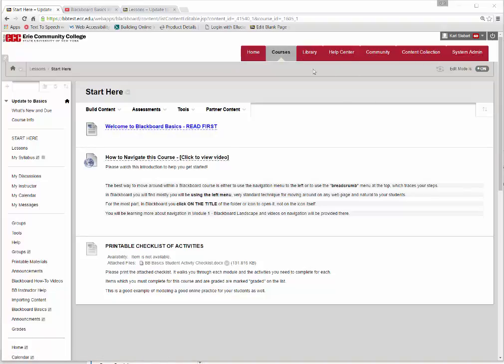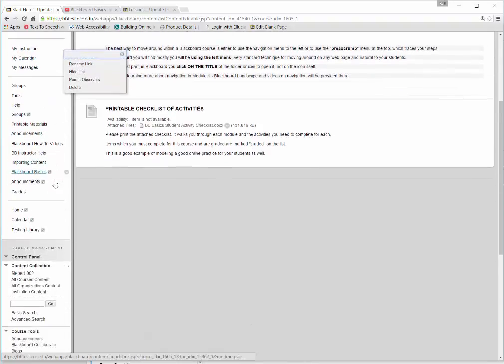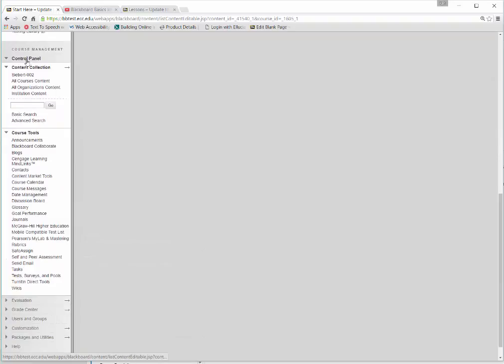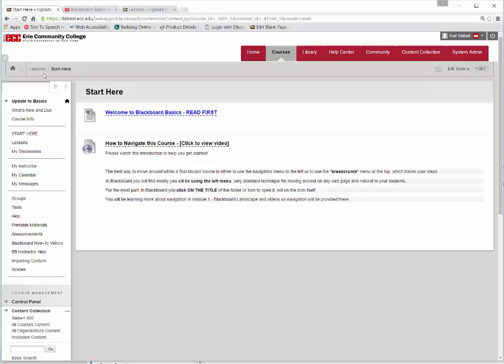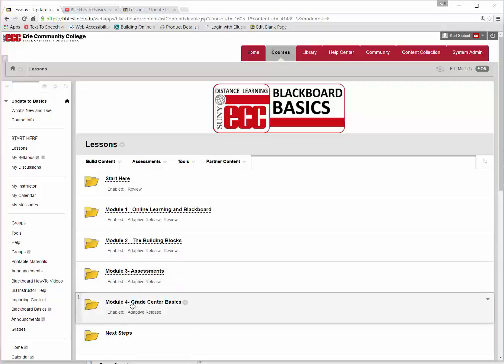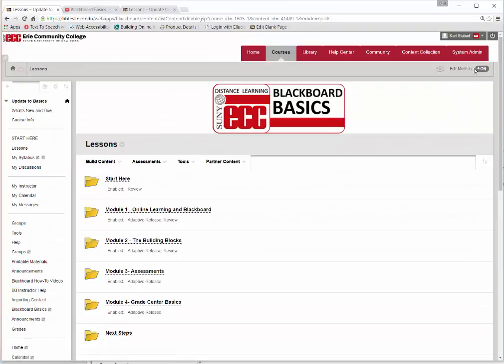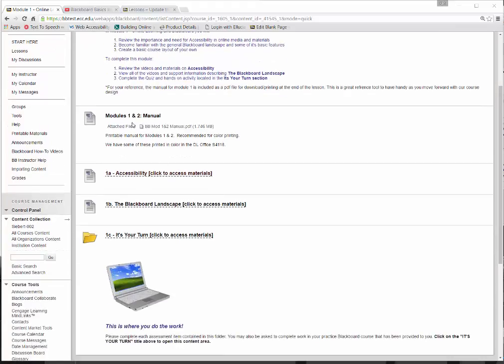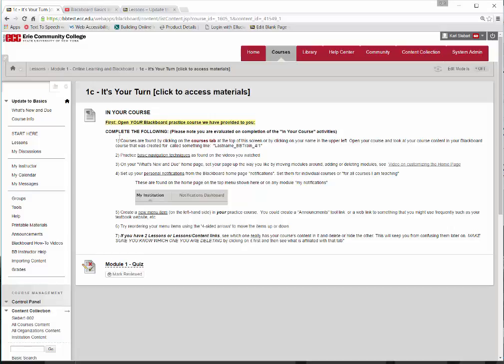blackboard basics welcome navigation inside course